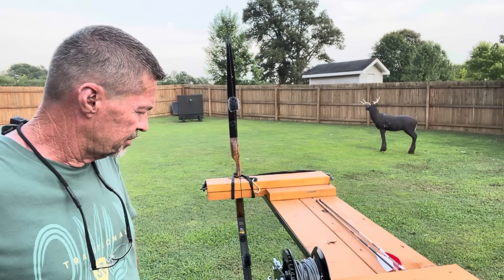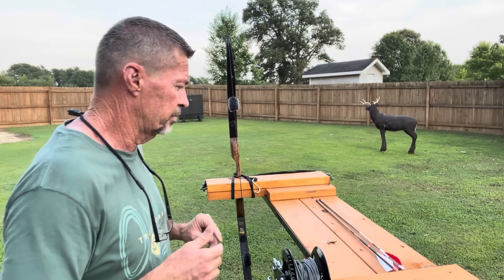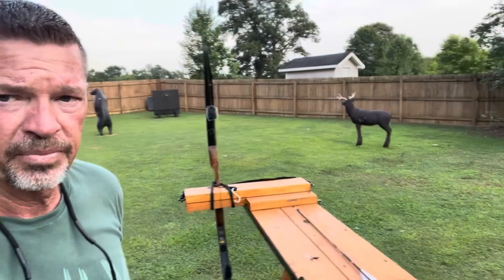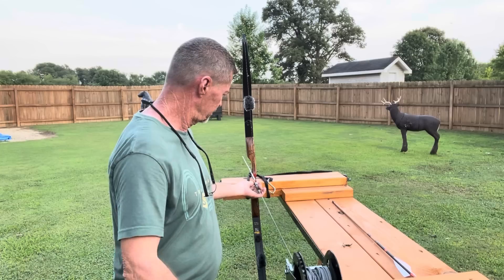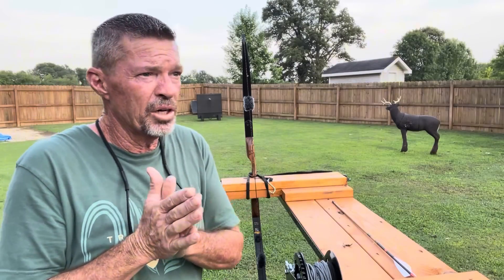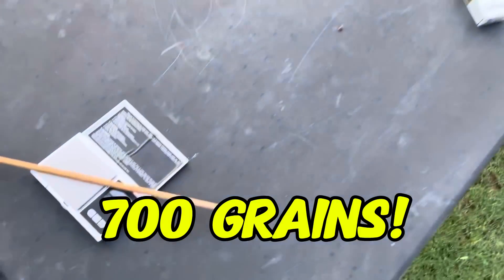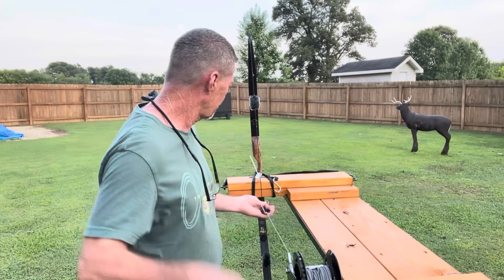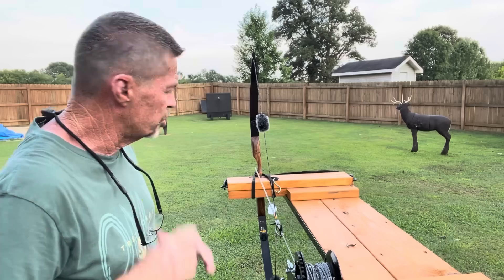Arrow Trajectory The Real Truth! Light Vs Heavy Mechanical Drop Test!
Join us for a fun and exciting experiment with a recurve bow and various weight arrows in a controlled mechanical device to determine how much arrows actually drop going from light to super heavy at 25 yards drawn on a shooting machine!